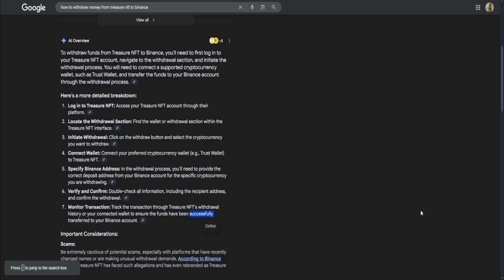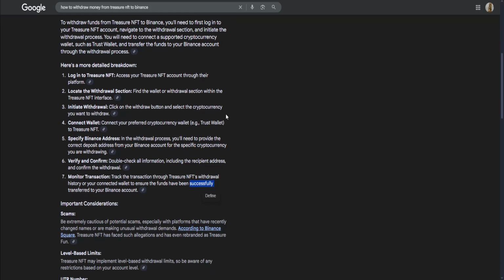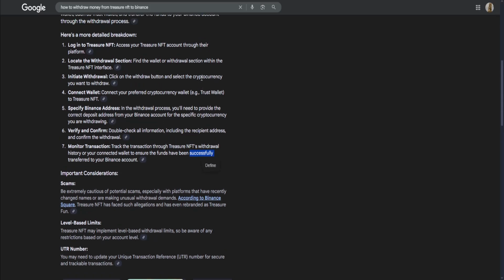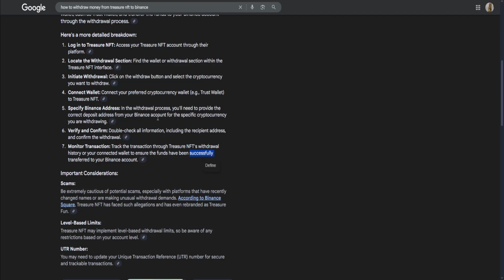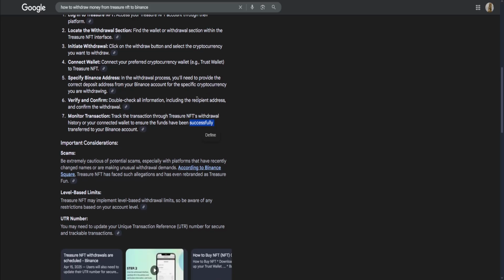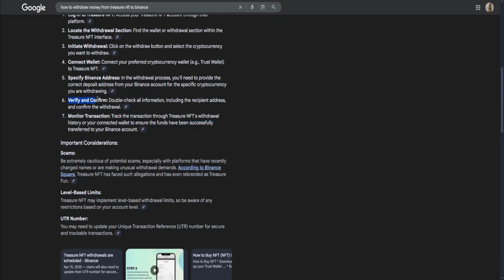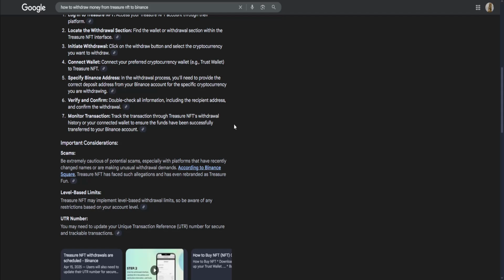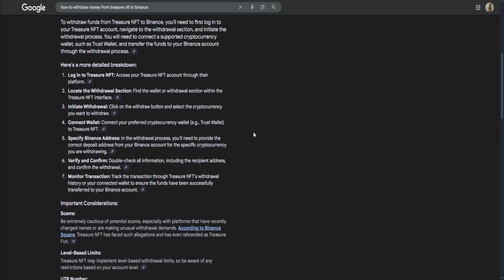How To Withdraw Money From Treasure NFT To Binance (Step By Step)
📱 In this video, I’ll walk you through How To Withdraw Money From Treasure NFT To Binance step by step.

Timestamps
0:00 Intro
0:07 Tutorial